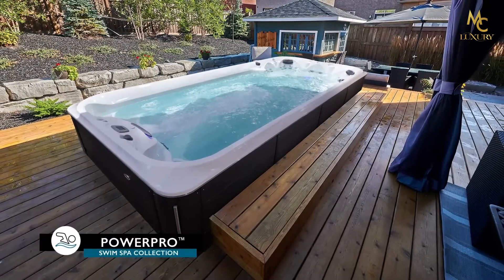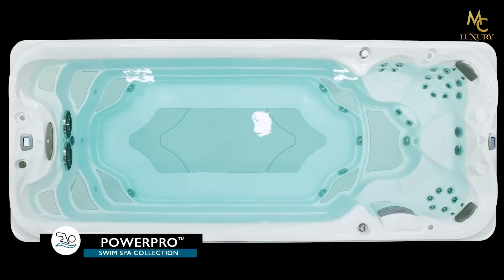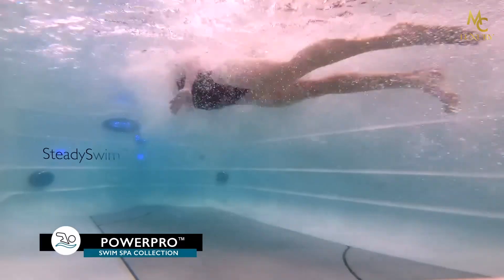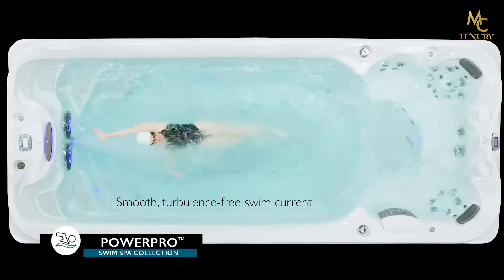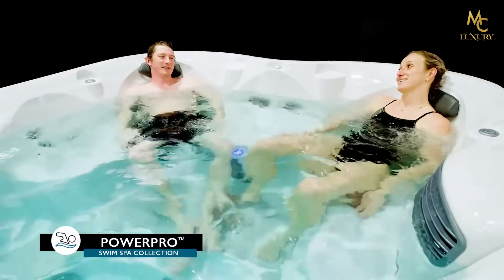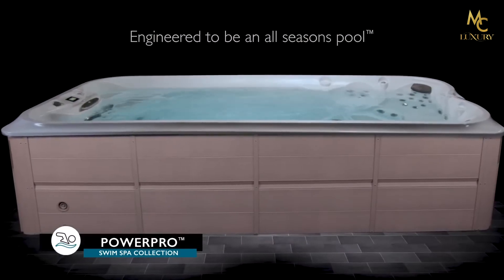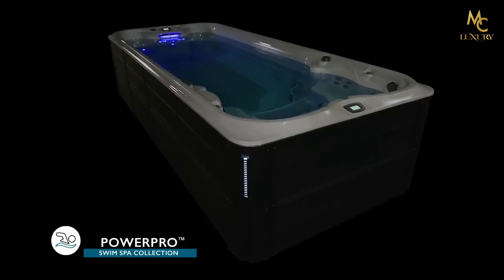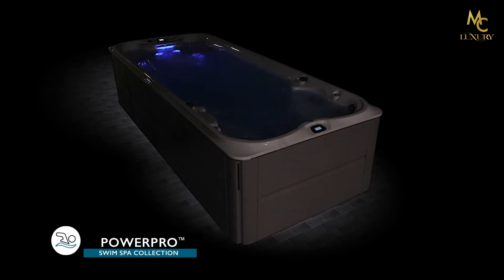Swim Spa: Fitness Meets Luxury | MC Luxury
Transform your backyard into a haven with the Jacuzzi Swim Spa Collection. Combine the best in aquatic technology and therapeutic performance with the Power Pro Swim Spa, perfect for swimming, training, and relaxation. Enjoy precise flow control, advanced swim tracking, and a premium hydro massage experience all year round.